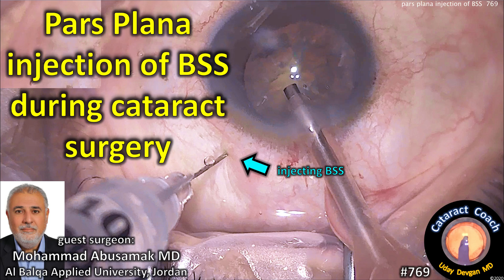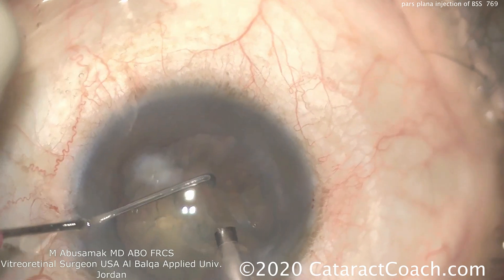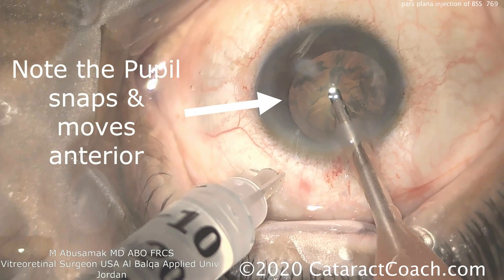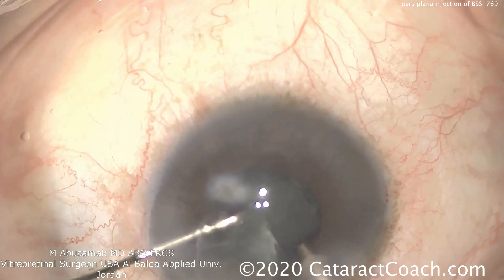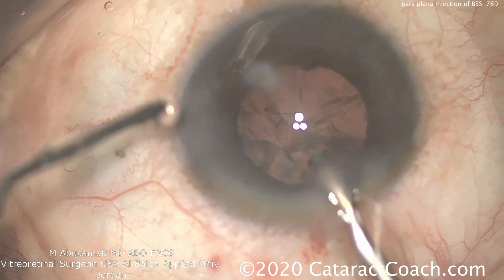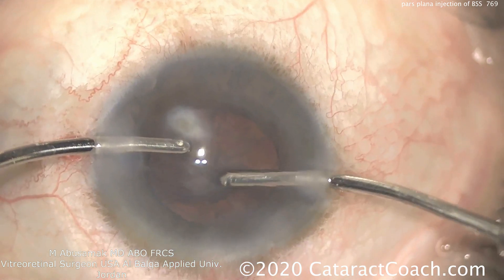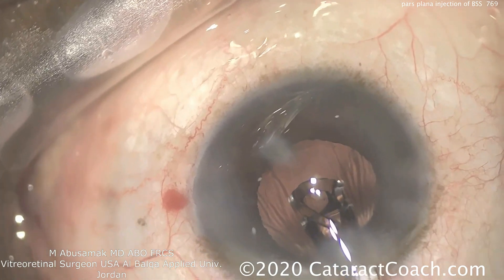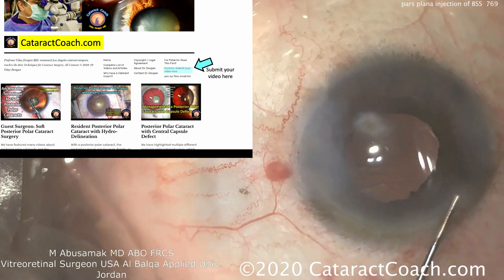Pars Plana injection of BSS during Cataract Surgery with an overly deep AC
Our guest surgeon, Dr Mohammad Abusamak from Jordan, is performing cataract surgery on this monocular patient who has a high degree of myopia. The anterior chamber is excessively deep and to assist, Dr Abusamak injects balanced salt solution (BSS) into the anterior vitreous via the pars plana. This extra volume helps to push the cataract anteriorly into its normal position. The case proceeds beautifully and the patient recovers excellent vision.

Our guest surgeon has also completed vitreo-retinal surgery training in the USA and he ensured that there were no entry site breaks after the pars plana injection. This technique is unusual and I have not felt the need to personally use it in my 20+ years of experience, but one day in the future this may come in handy.